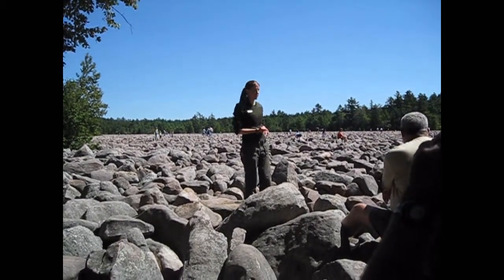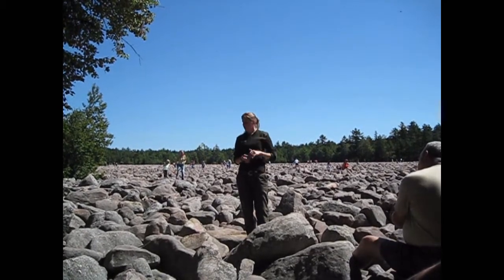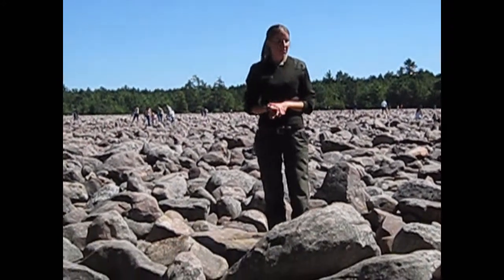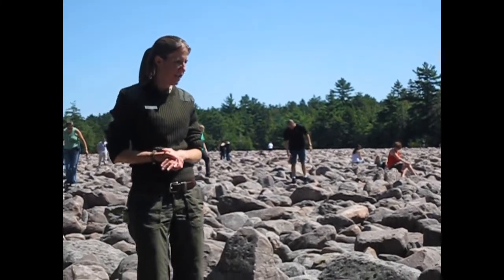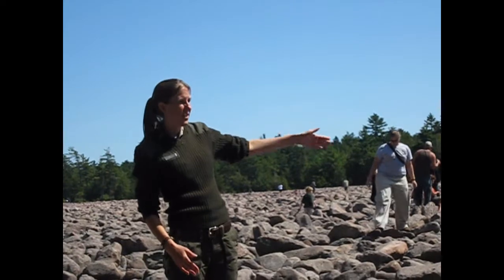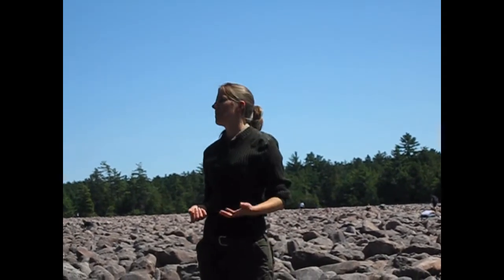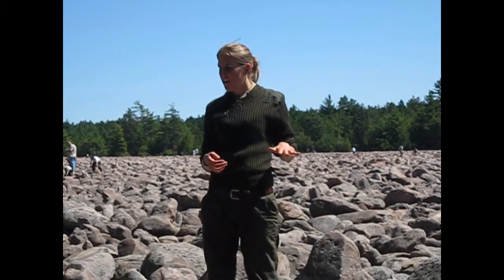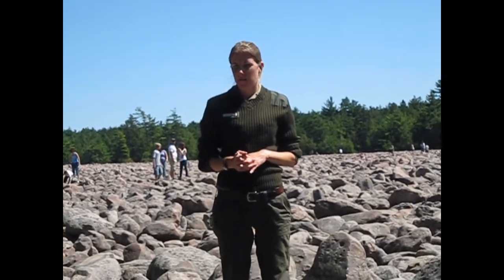10 09 05 Boulder Field, PA